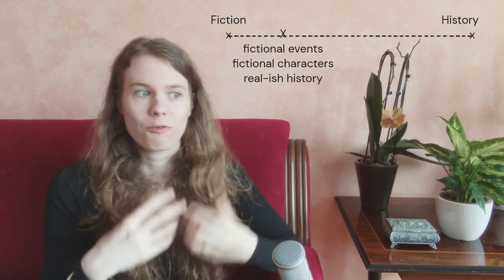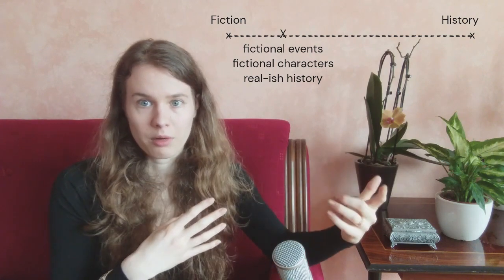From Queen Cleopatra to The Little Mermaid - REVISING History & Fiction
Disney, Netflix, HBO, Amazon - none of them is immune to what seems like a hallmark of modern entertainment; revising old movies, fictional or not, and making changes to them so that they may be more ''appropriate'' for modern audiences.

Is there any difference to rewriting history vs fiction? Let's talk about it!

intro: 00:00 – 00:51
documentary vs fiction: 00:51 – 02:22
race swapping in an established IP: 02:22 – 03:34
race swapping in historical fiction: 03:34 – 08:00
the door only swings one way: 08:00 – 09:22